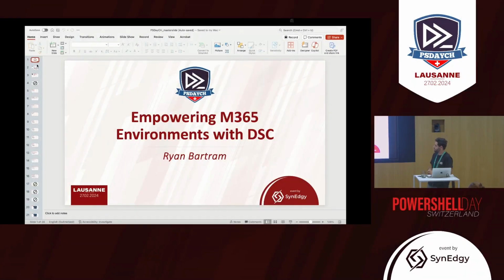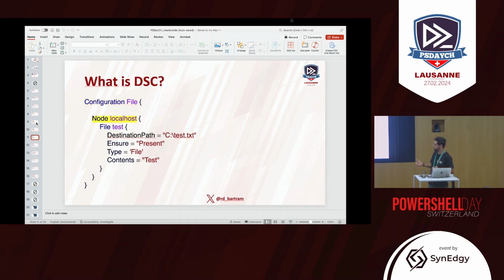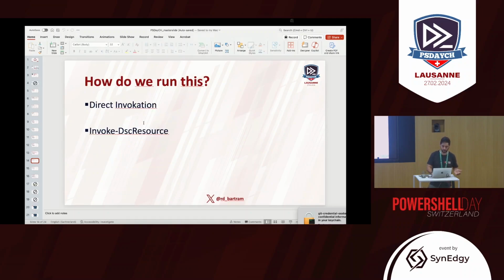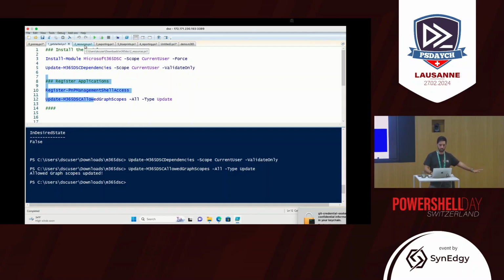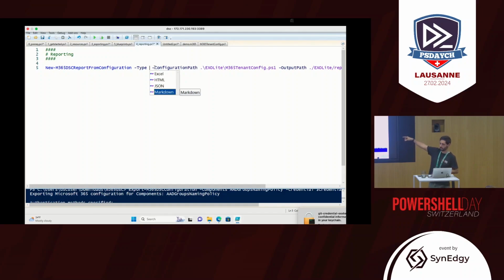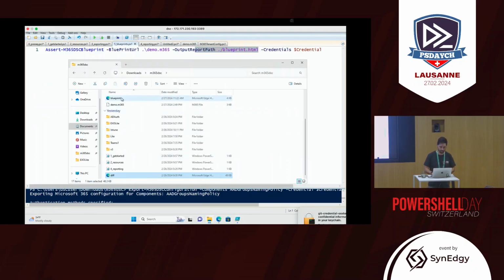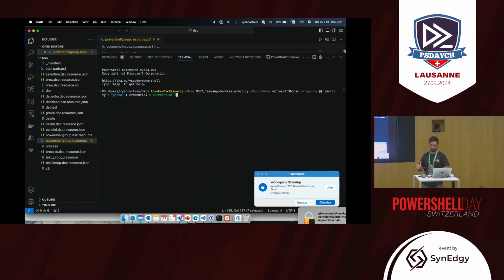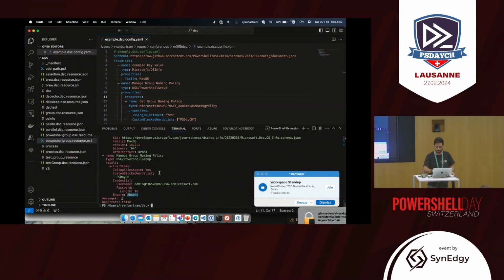Empowering M365 : Environments with DSC - Ryan Bartram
This session delves into the strategic use of Microsoft 365 Desired State Configuration (M365 DSC), focusing on gaining greater control and enabling comprehensive documentation for M365 environments. We'll explore how M365 DSC extends beyond just automation, allowing for precise management and state configuration of your Microsoft 365 services. Attendees will learn how to use M365 DSC for detailed infrastructure documentation, treating their M365 configuration as code, which is essential for modern IT governance. The session will include practical examples of managing complex settings, ensuring security compliance, and leveraging DSC for a documented, version-controlled approach to M365 management. This is an opportunity to understand how M365 DSC can be a game-changer in how you manage, document, and maintain your Microsoft 365 infrastructure.